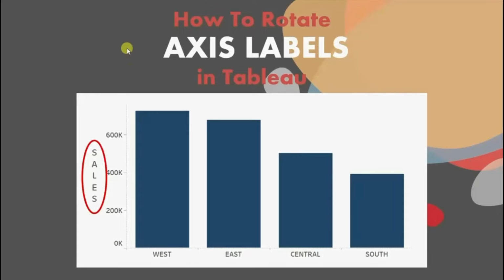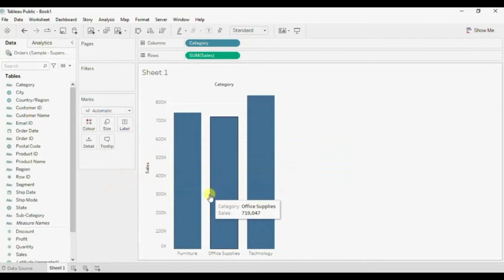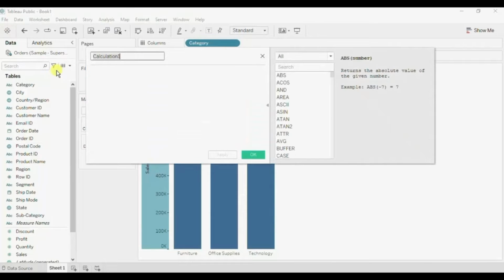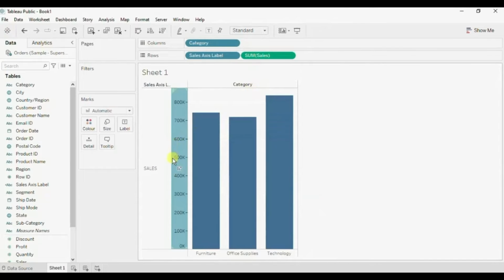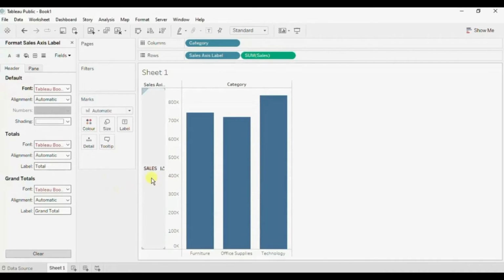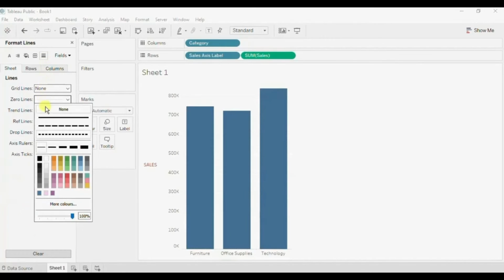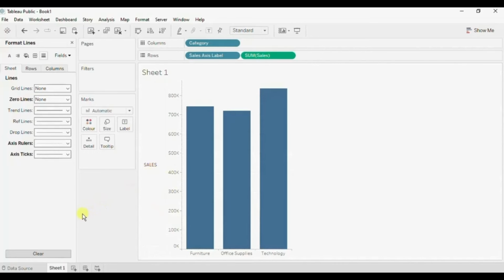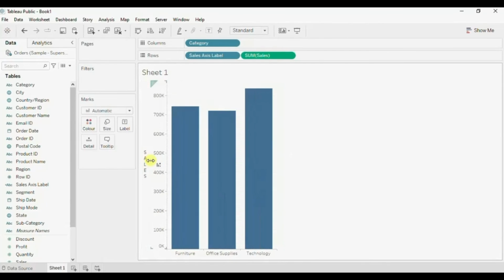How To Rotate Axis Labels in Tableau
This tutorial will guide how to rotate axis labels in Tableau so that the axis labels are easily readable by the user.